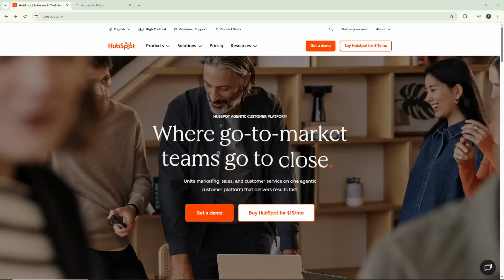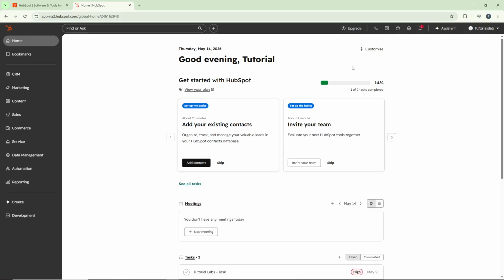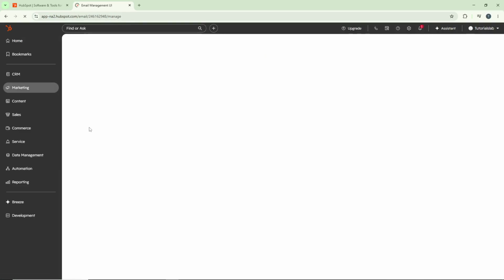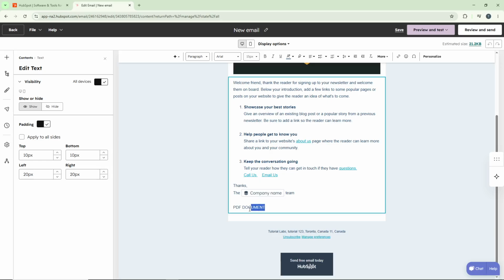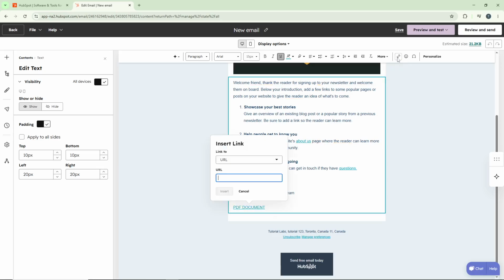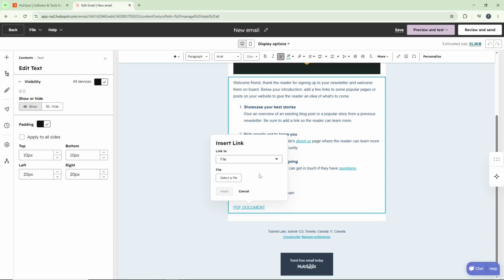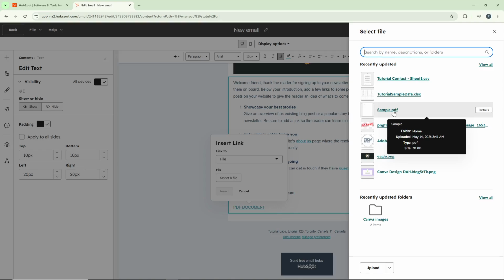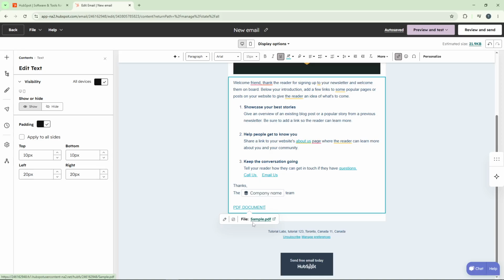How To Attach A Document To A Page, Blog Post, Or Email In HubSpot (Tutorial 2026)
By the end of this video, you’ll know how to attach document HubSpot page, add file to HubSpot blog post, insert document into HubSpot email, link a document in HubSpot content, upload file to HubSpot website page, attach PDF to HubSpot email campaign, HubSpot document attachment tutorial, adding files to HubSpot blog posts, attaching documents in HubSpot platform, how to add a file HubSpot email, connect document to HubSpot page, setup document in HubSpot blog